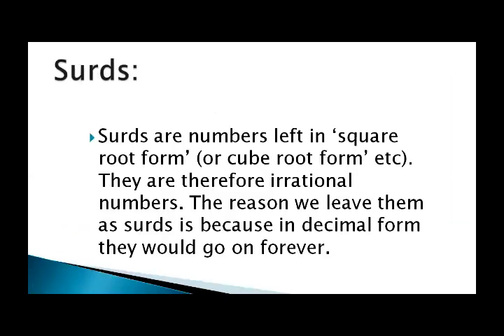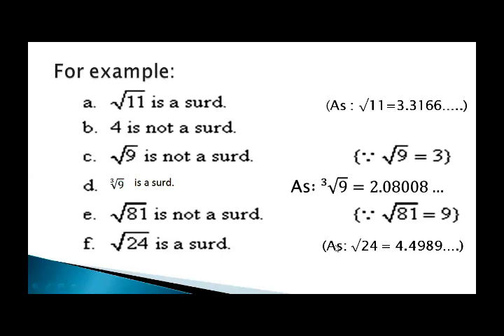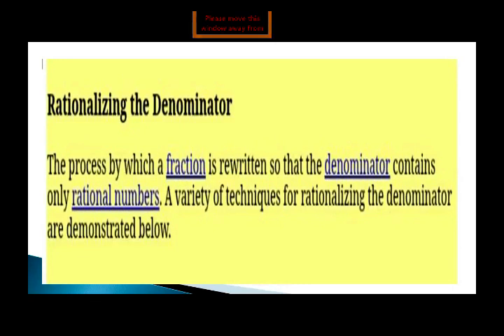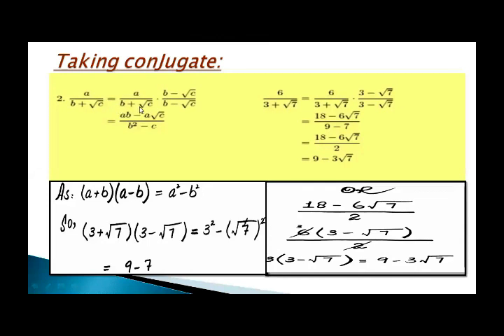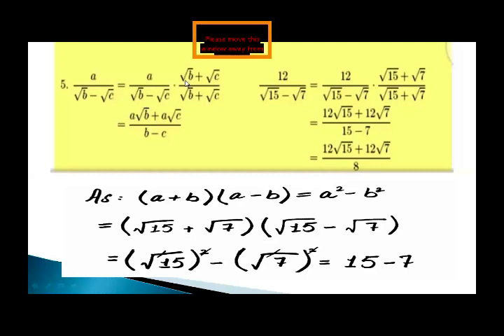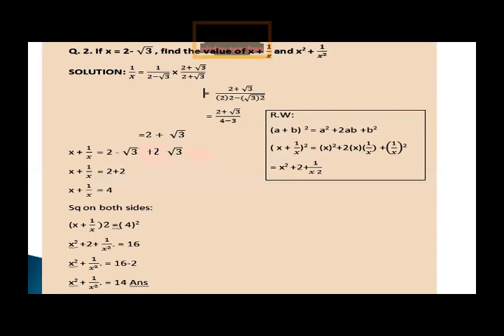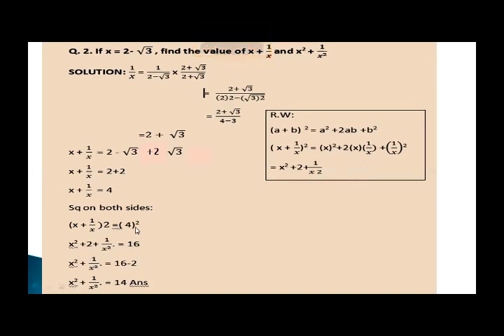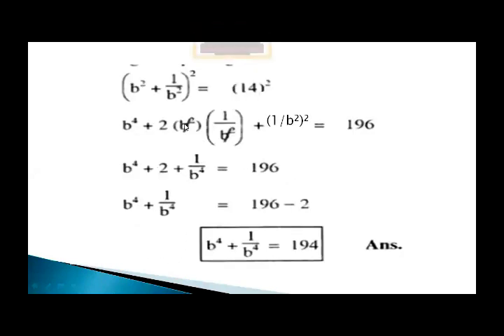Maths For Class Nine & Ten (Day 02 / Week 09)